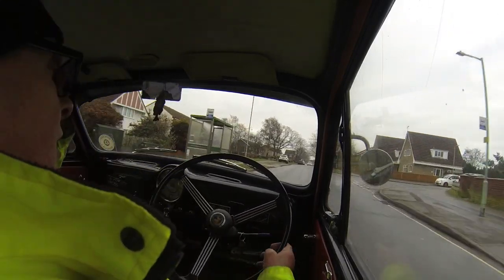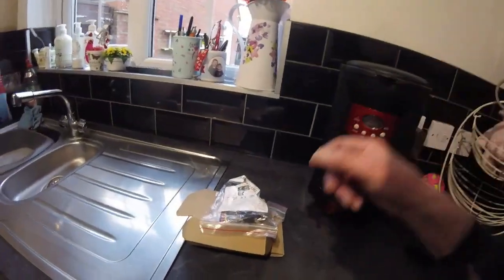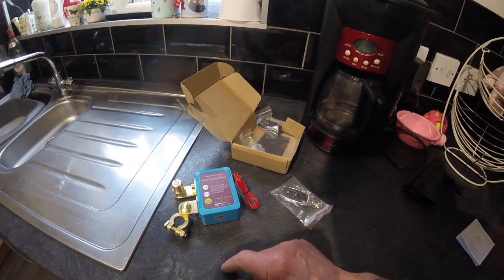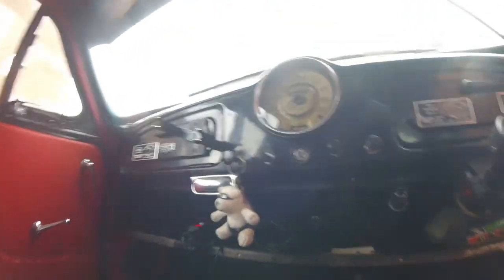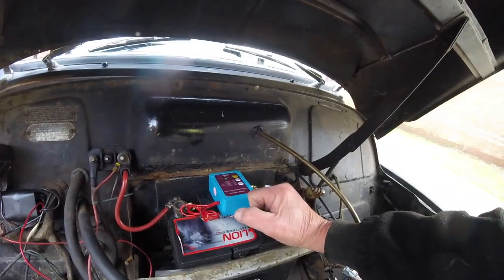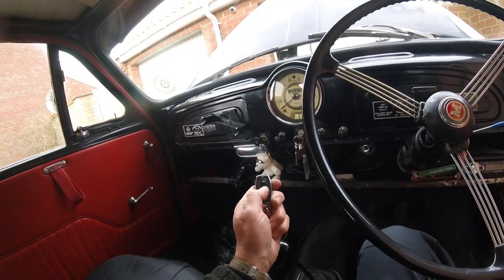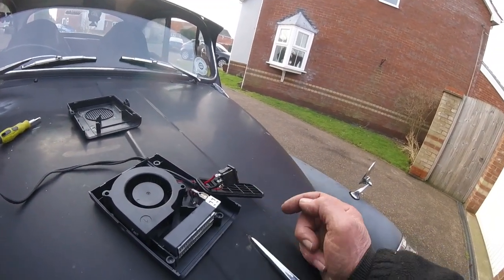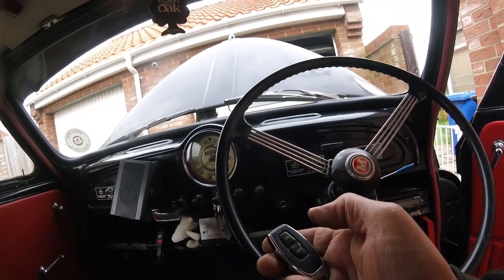Morris Minor Remote Battery isolator .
fitting a battery isolator on George a Morris Minor .